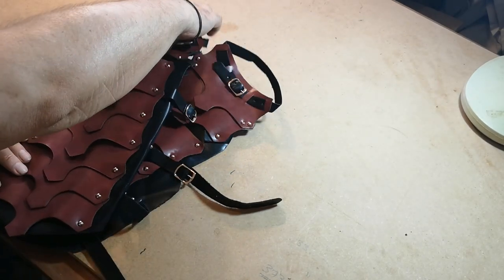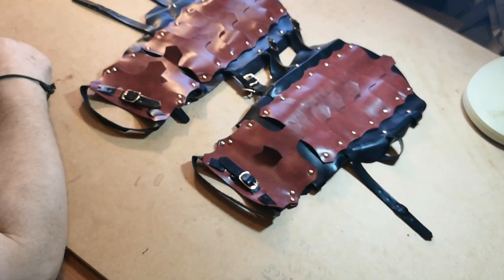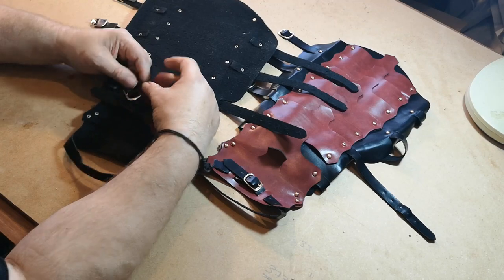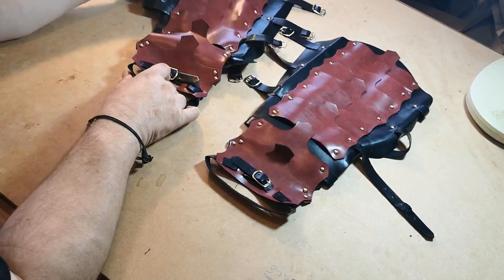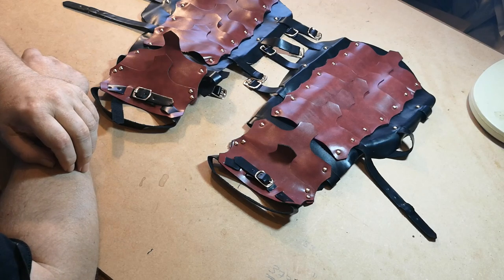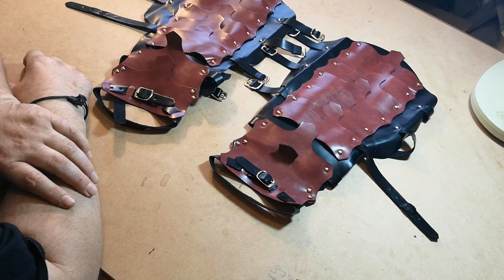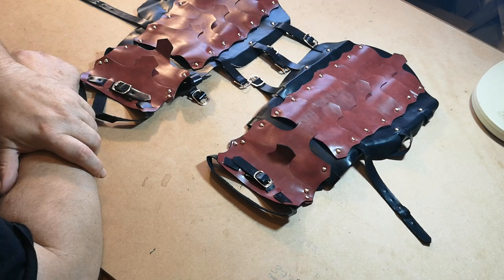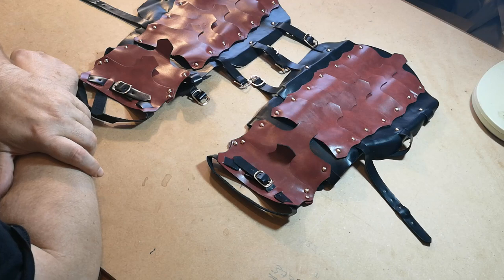Grotty Greaves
We review some very disappointing greaves!

Alex